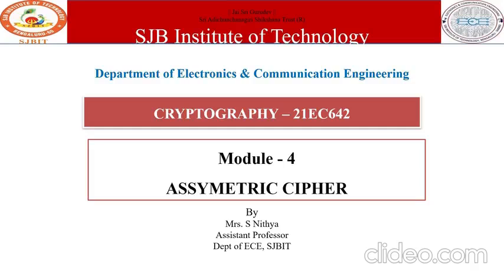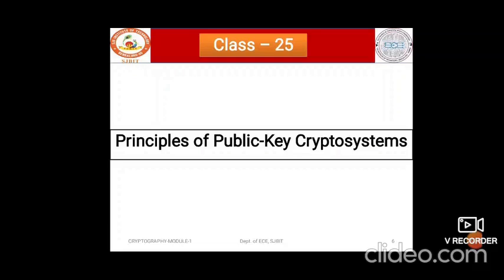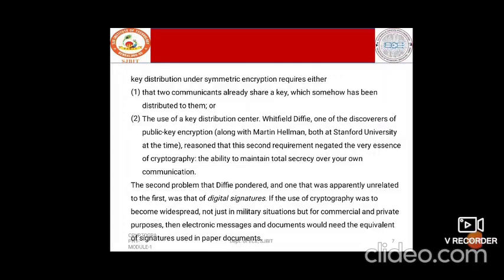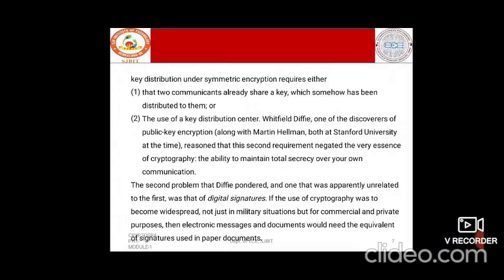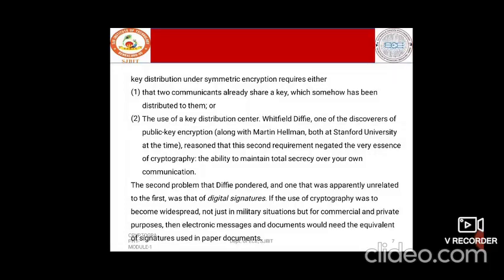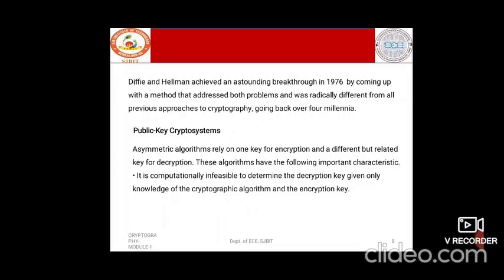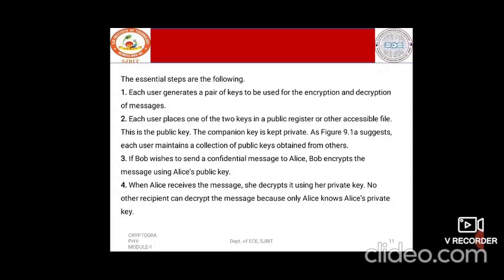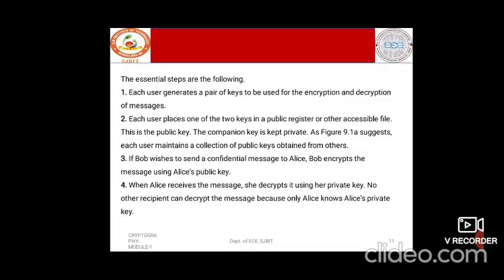Cryptography#Module 4 4